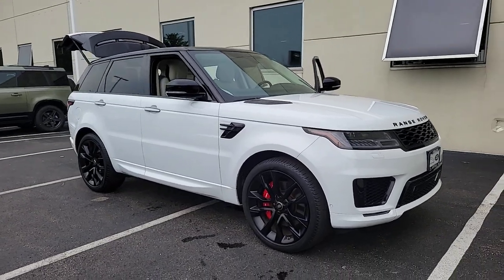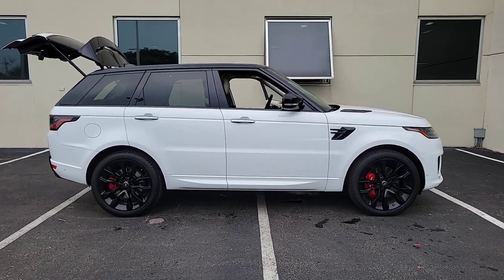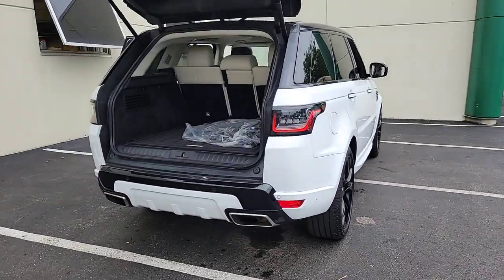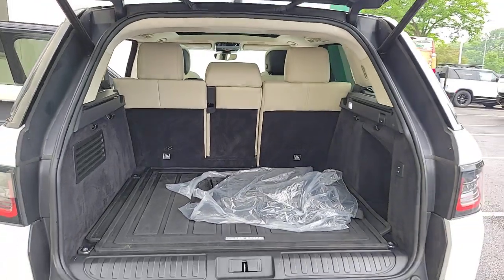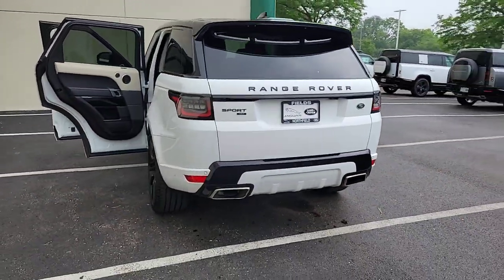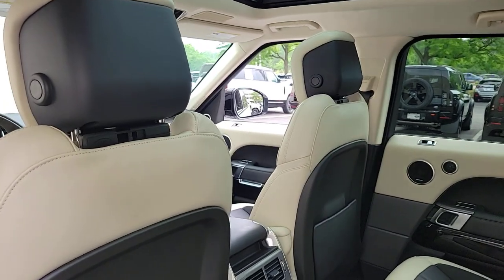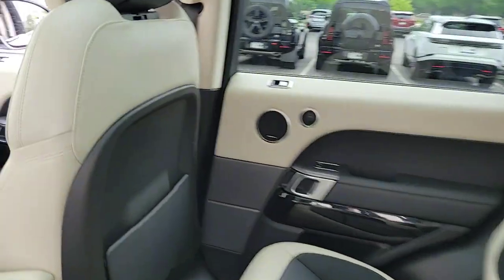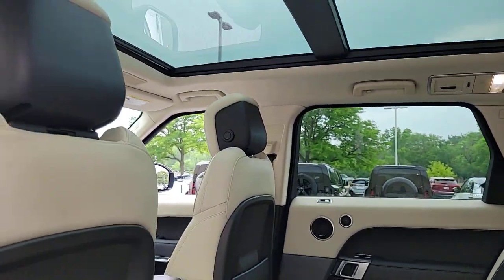2020 Land Rover Range Rover Sport Chicago, Highland Park, Deerfield, Northbrook, Glenview IL LJ21010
White Used 2020 Land Rover Range Rover Sport HST available in Northfield, IL at Jaguar Land Rover Northfield. Servicing the Chicago, Highland Park, Deerfield, Northbrook, Glenview, IL area.
2020 Land Rover Range Rover Sport HST - Stock#: LJ21010A

Recent Arrival! CERTIFIED PRE-OWNED LAND ROVER, PURCHASED, TRADED AND MAINTAINED AT FIELDS LAND ROVER OF NORTHFIELD, ONE OWNER, CLEAN CARFAX HISTORY REPORT, 16-Way Heated/Cooled HST Front Seats w/Memory, 4-Zone Climate Control, Apple CarPlay & Android Auto, Climate Comfort Pack, Configurable Ambient Interior Lighting, Extended Dark Engine Turned Aluminum Trim Finisher, Front Center Console Refrigerator Compartment, Head-Up Display, Heated rear seats, Heated Steering Wheel, Wheels: 22 5 Split-Spoke 'Style 5086'. CARFAX One-Owner. Certified. Land Rover Approved Certified Pre-Owned Details:* Vehicle History* Up to 1-year/Unlimited Miles or 2-year/100,000 Miles (whichever occurs first) Vehicle must have minimum one year of coverage at point of sale* 165 Point Inspection* Transferable Warranty* Roadside Assistance* Warranty Deductible: $0Awards:* ALG Residual Value Awards, Residual Value AwardsOur Fields Matters Loyalty Program offers you and your vehicle a wide array of exclusive amenities, including these great benefits at our Chicago area Land Rover dealership: Complimentary car washes 10% off Accessories & Clothing Internet Work Stations Fields Gourmet Coffee Bar and Ice Cream Children's Play Area at most locations Senior discounts (65 and older) on accessories and clothing Student discounts (with valid student ID) on accessories and clothing.